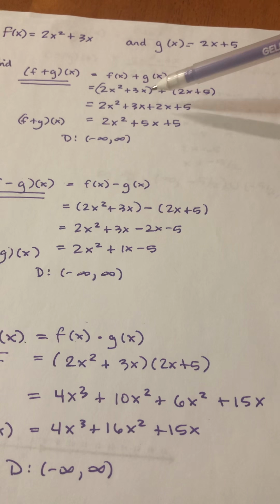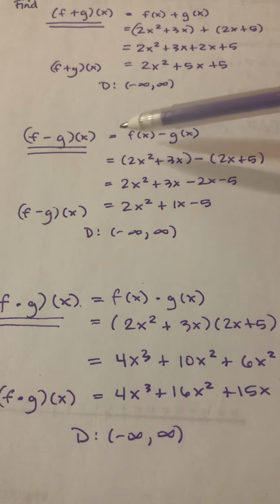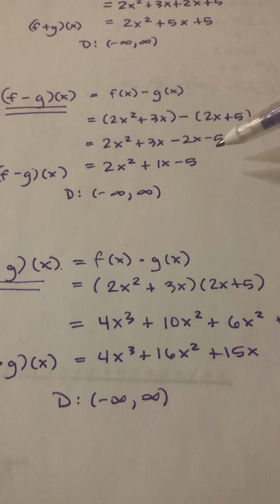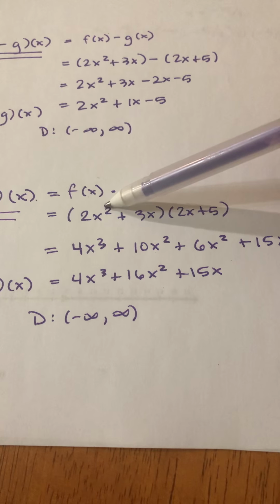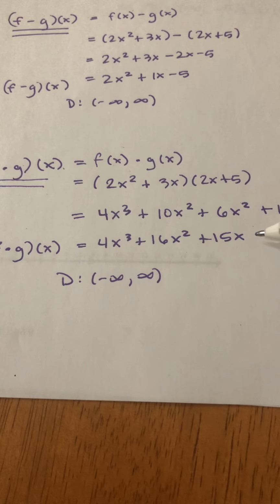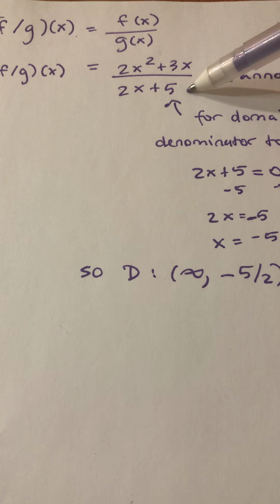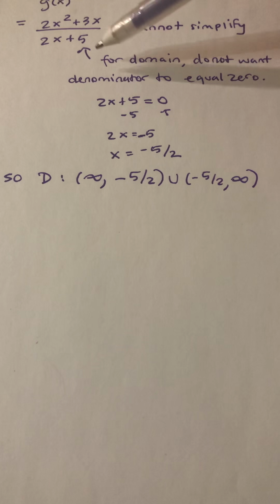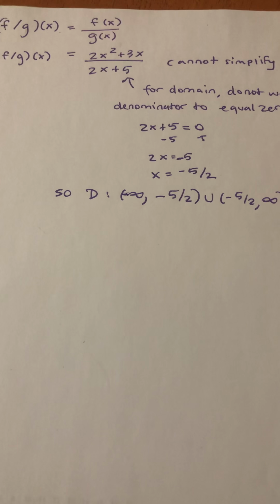Algebra of Functions